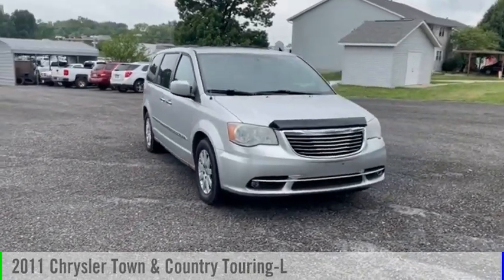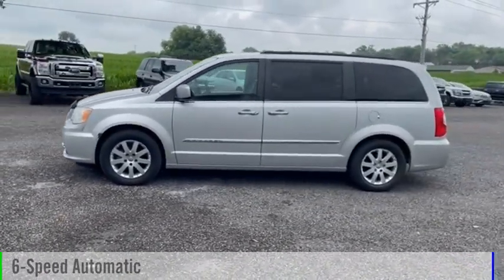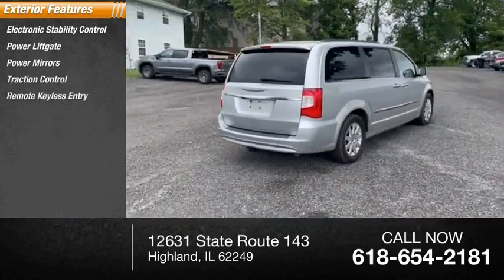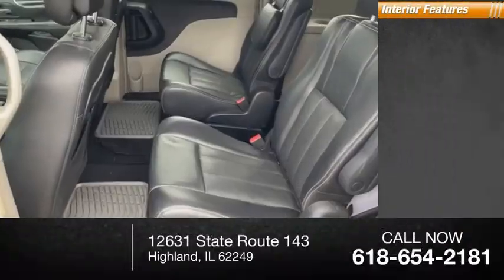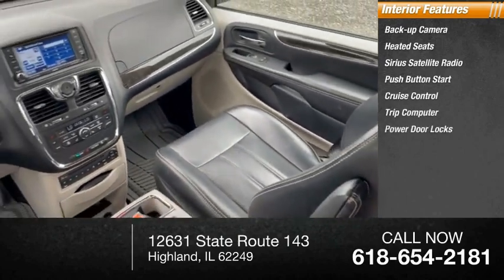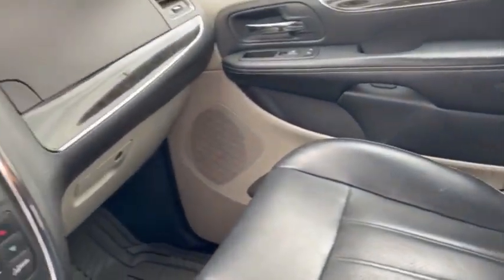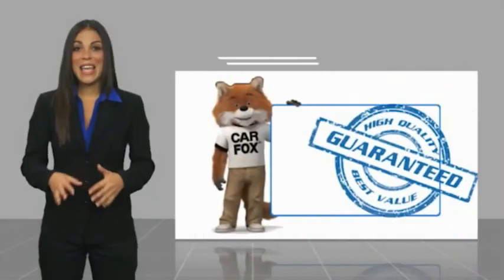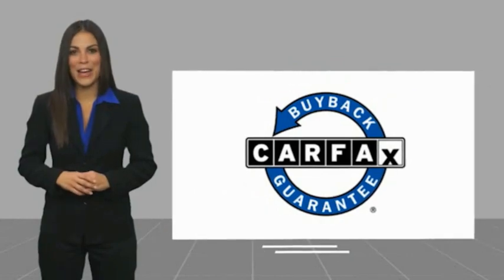2011 Chrysler Town & Country Highland IL 35714AA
2011 Chrysler Town & Country Touring-L

Recent Arrival! 2011 Chrysler Town & Country Touring-L Bright Silver Metallic ClearcoatAwards:  * JD Power Initial Quality StudyIf you're looking for a new car, truck or SUV near St. Louis or Edwardsville, then look no further than Steve Schmitt Inc. At our Highland dealership, we have a large variety of Chevy, Buick, and GMC models, all just ripe for the picking. Steve Schmitt has delivered four generations of Customer Service...right here in Highland! Steve Sr. Plays an active role in the dealership as well as the community, and Steve Jr. Manages the day-to-day operations. At Steve Schmitt Chevy Buick GMC, it is more than a name on a sign...it is our family looking forward to exceeding your family's expectations!